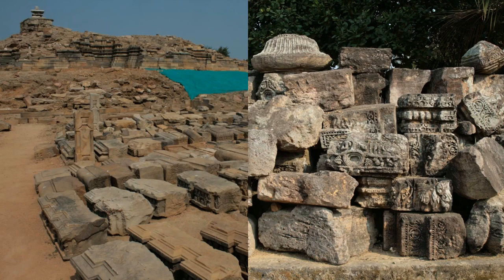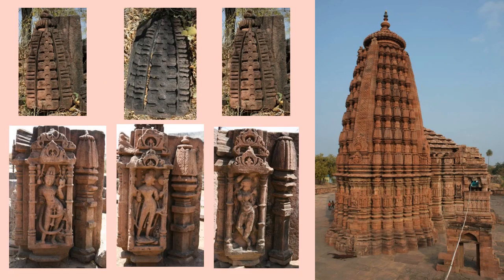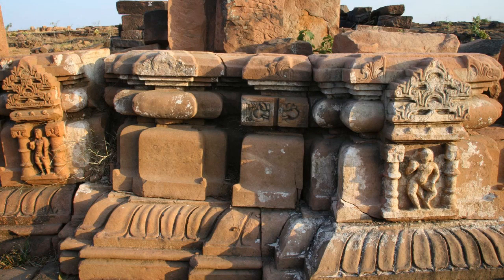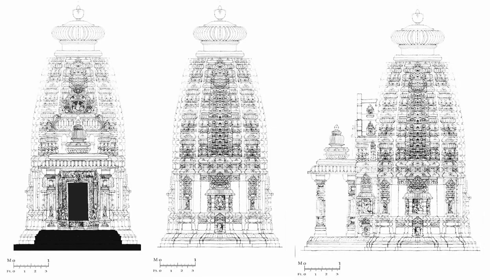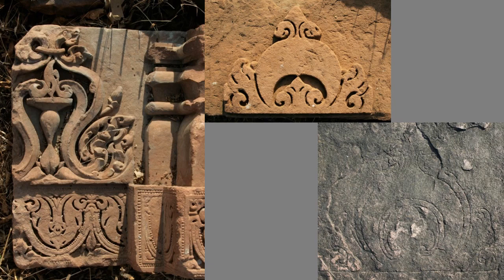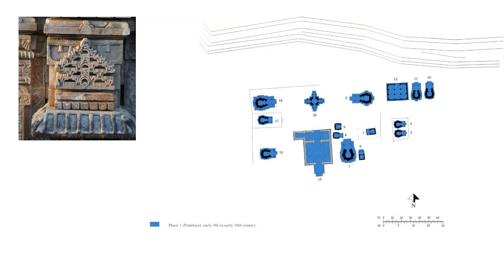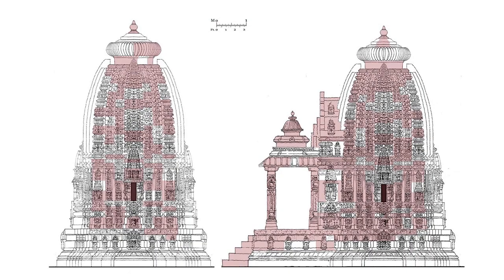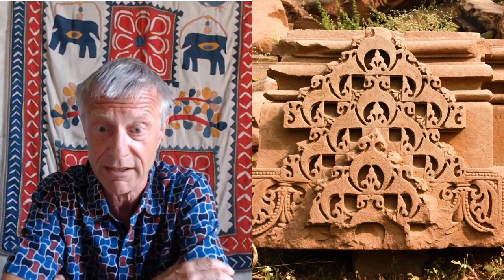How to Resurrect a Lost Temple Site: architectural conservation at Ashapuri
In parts of India there are beautiful old temples that nobody knows because they have collapsed into jumbled heaps of stone fragments. They are like giant three-dimensional jigsaw puzzles. Because Indian temple forms are so structured and rhythmic, someone who understands their architecture can solve the puzzles, even where many pieces are missing. Their designs can be rediscovered, and drawn. For temple conservation, this is a first step, before considering whether and now they might actually be reconstructed.

This talk tells the story of a conservation study for the little-known site of Ashapuri, near Bhojpur (Raisen District), Madhya Pradesh, and how we have begun to puzzle out its lost temple designs. It concludes with proposals for preserving the remains, for rebuilding where possible, for continuing to unravel the mysteries of the site, and for displaying its treasures meaningfully for understanding and enjoyment.

The work has revealed exciting additions to our picture of Nagara temple architecture, and shown that Ashapuri was a crucial site in the early development of the Bhumija temple form in Central India around the turn of the eleventh century.  Through solving the puzzles of individual temples can emerge unexpected chunks of the vast puzzle of architectural history.